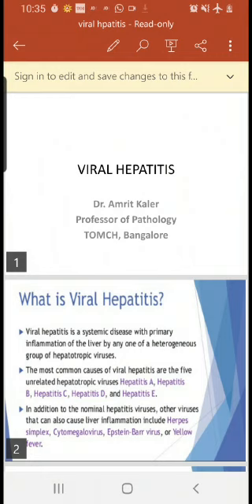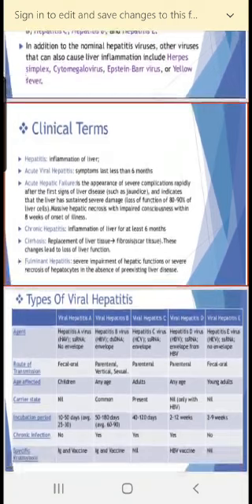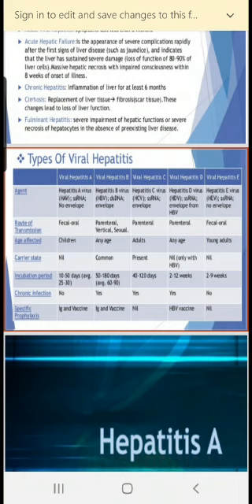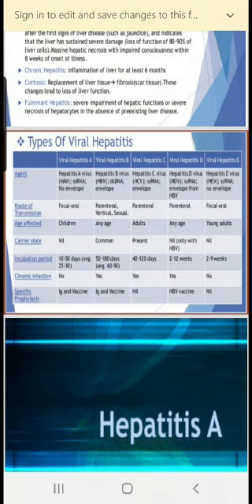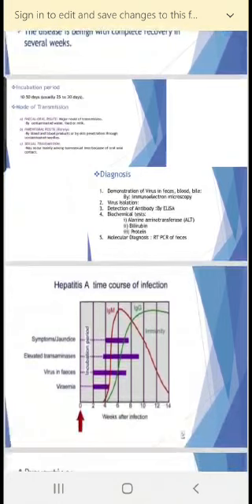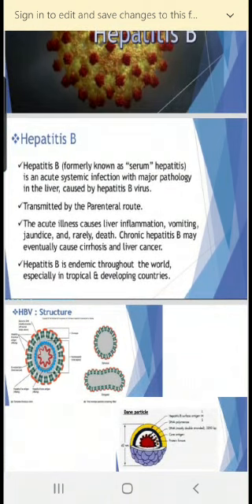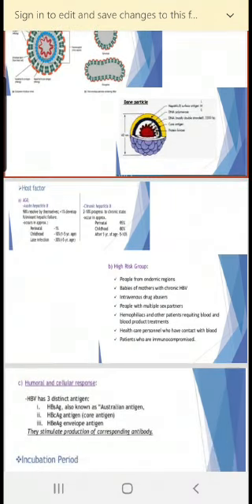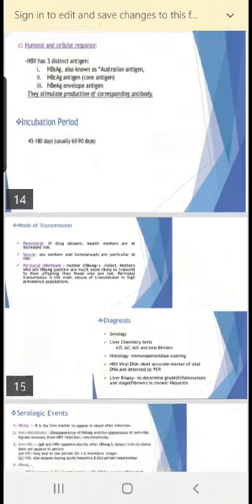17 4 2020 Pathology viral Hepatitis Dr Amrith